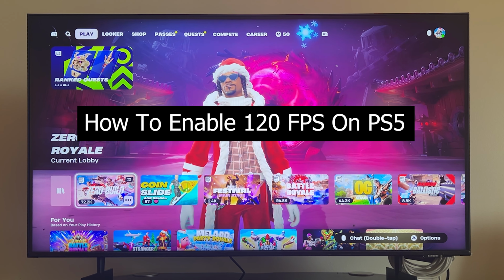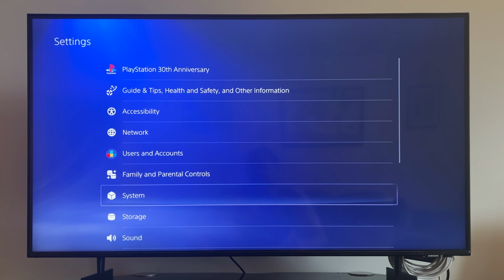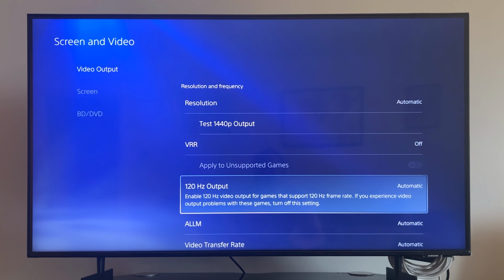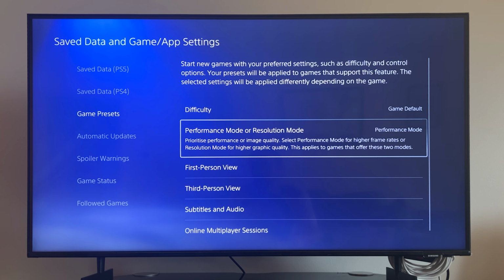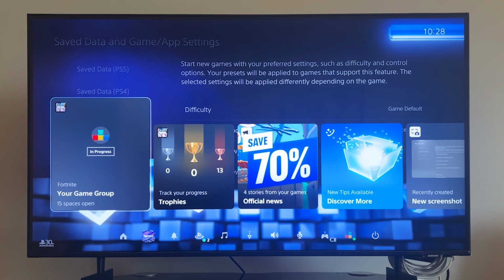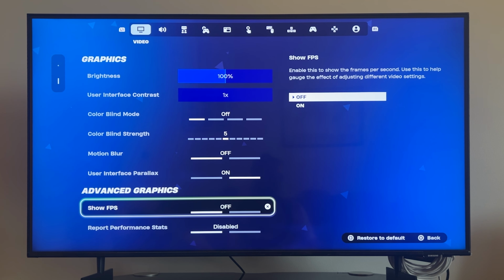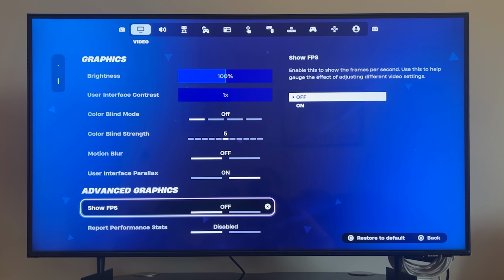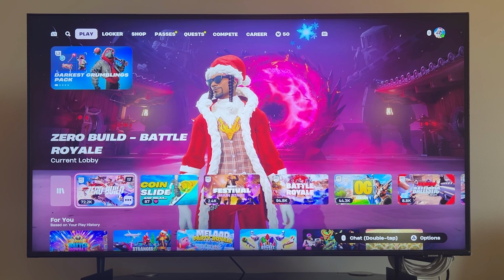How To Enable 120 FPS On PS5 - Full Guide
Discover How to Enable 120 FPS on Your PS5 for Ultra-Smooth Gameplay!
Are you wondering how to get 120 FPS on your PlayStation 5? In this step-by-step video tutorial, I’ll show you how to enable the automatic 240 Hz output frame rate on your PS5. This setting lets compatible games like Fortnite run at a blazing 120 FPS, delivering buttery-smooth performance on your 120 Hz refresh rate TV or monitor. By the end of this guide, you'll be ready to enjoy next-level gaming. Don’t miss out—watch now to boost your PS5 performance and dominate in Fortnite with smoother gameplay!

How to enable 120 FPS on PS5, PS5 120 FPS settings, PlayStation 5 120 Hz refresh rate, PS5 performance optimization, smooth gameplay PS5, Fortnite 120 FPS PS5